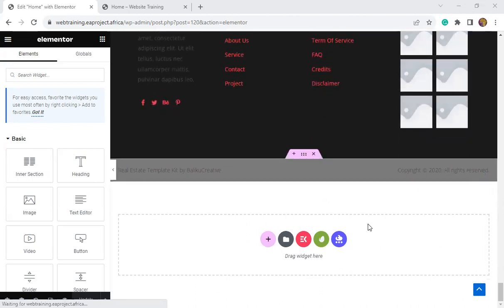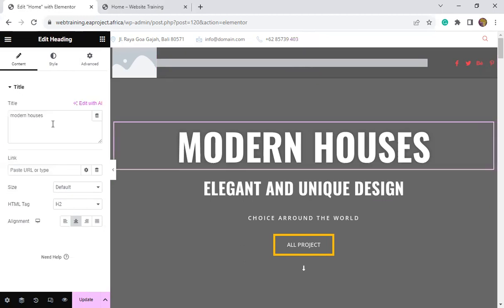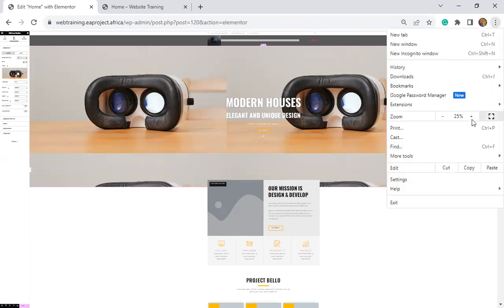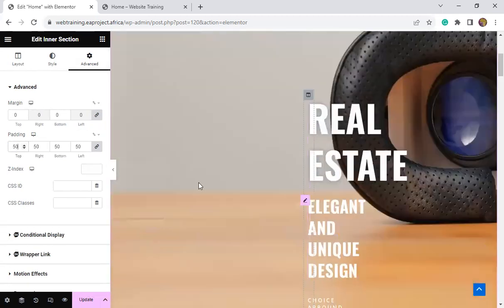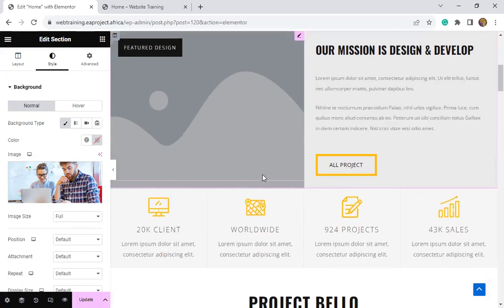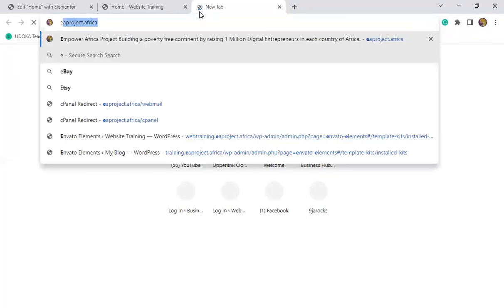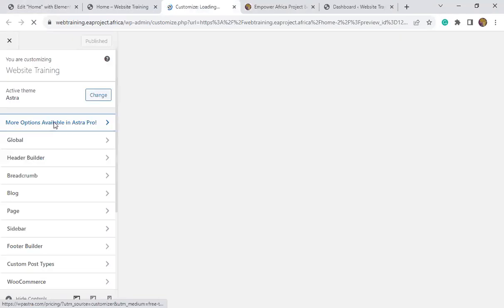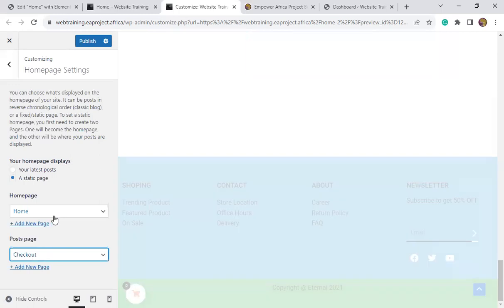Do it Yourself Website Design Training Video 6